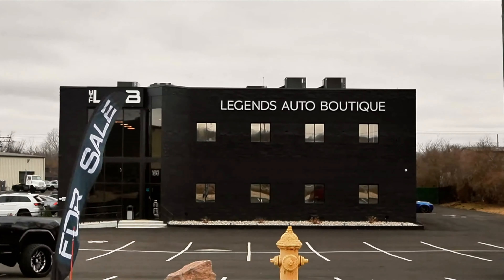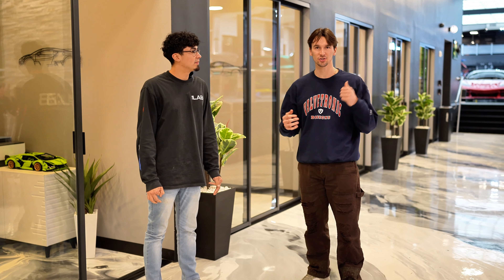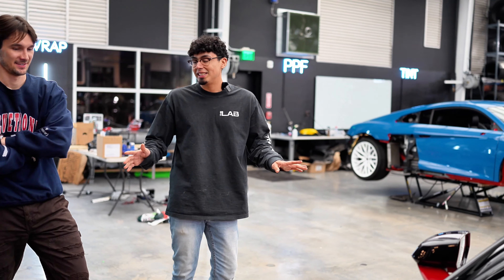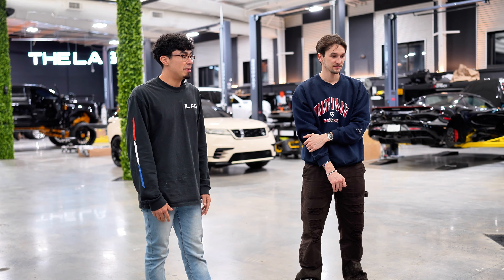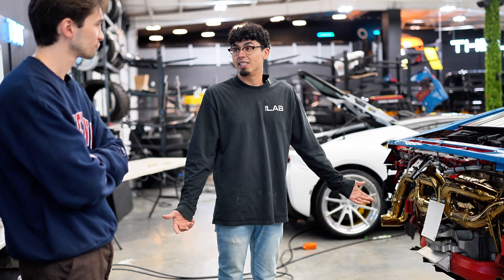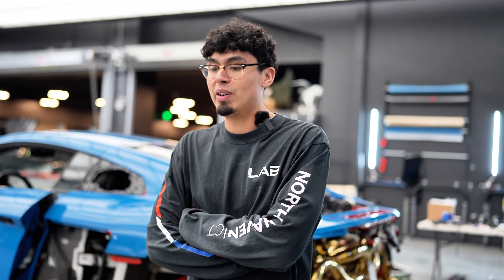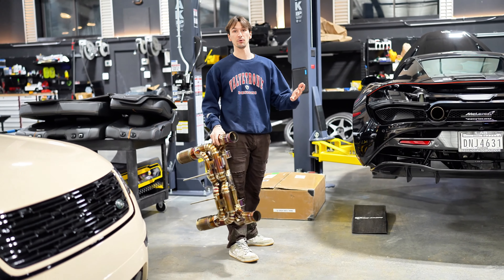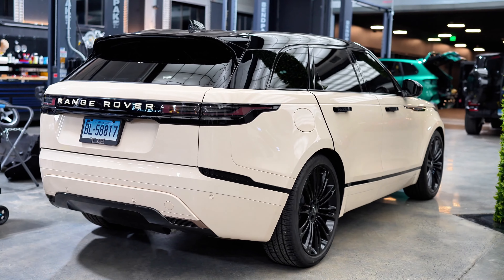*Dealer Spotlight* The LAB CT - Valvetronic Designs Premier Dealer Walkthrough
Located in North Haven CT, The LAB: Legends Auto Boutique is one of Valvetronic Designs' premier New England dealers and installers. Located in the area and looking to get setup with your own exhaust and vehicle customization project? The LAB is the place to go!